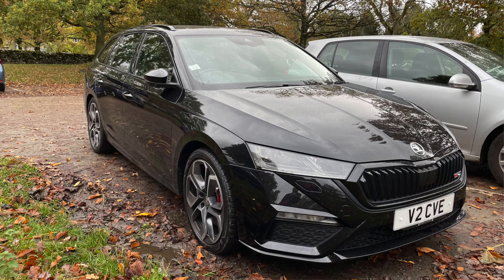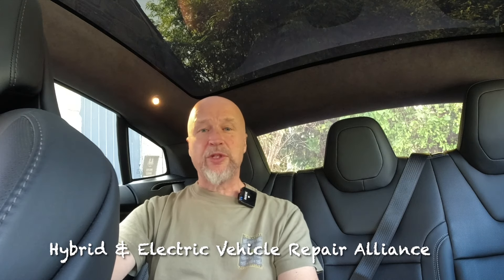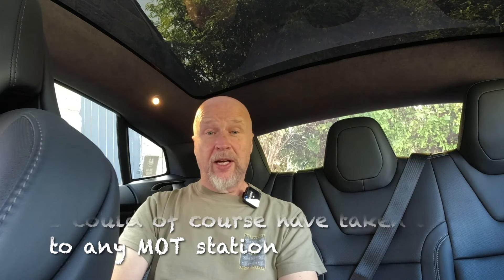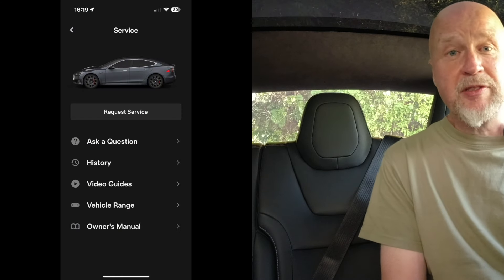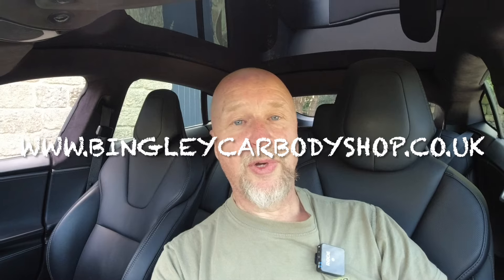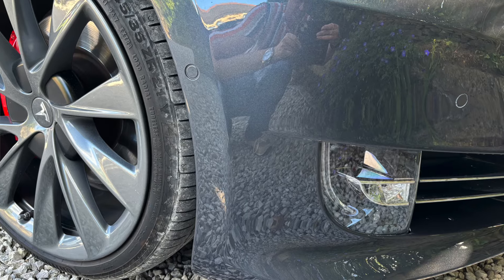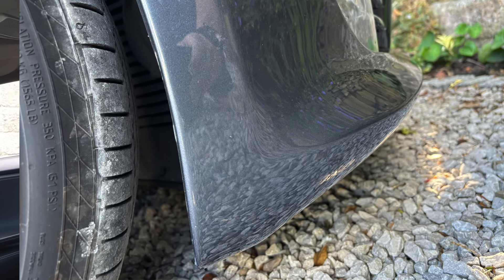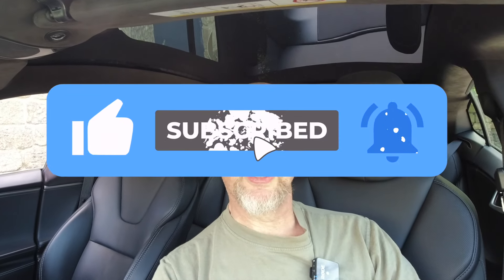6 year old Tesla fails the MOT! HD 1080p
Last year I sold a perfectly good 10 month old Skoda VRS so I could buy a 6 year old Tesla. Was I mad? Well, it failed its MOT ... In this film we look at why it failed, and how much it cost to put right.